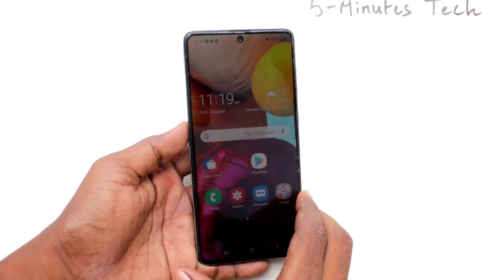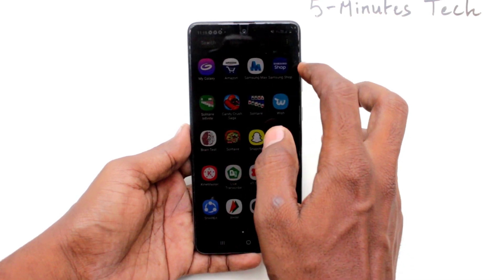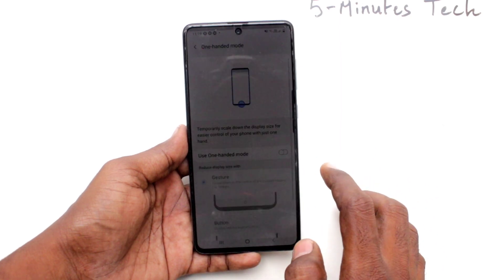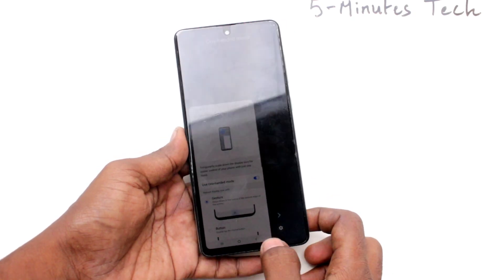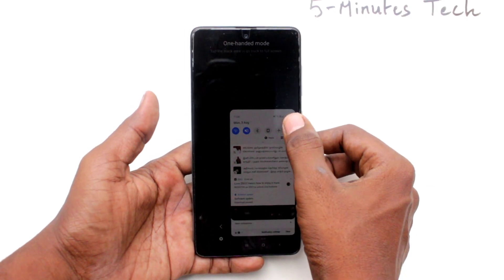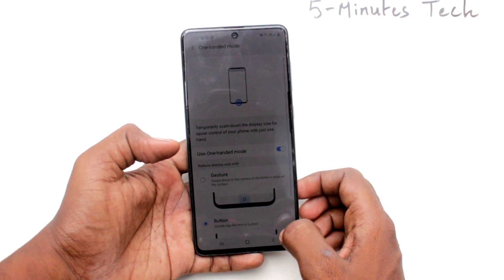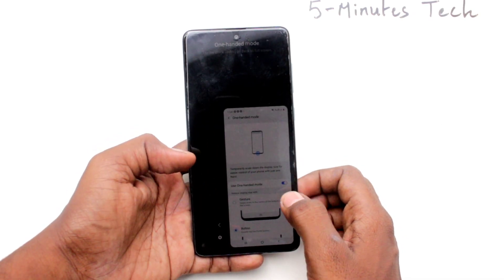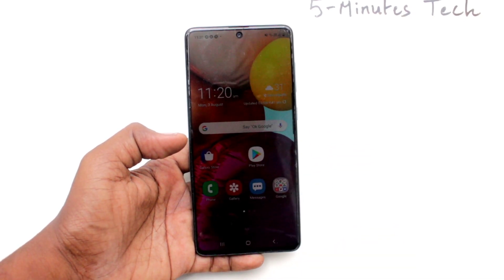How to set one handed mode in Samsung Galaxy A71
Samsung Galaxy A71 one handed mode settings: Learn here how to set one handed mode in Samsung Galaxy A71 smartphone